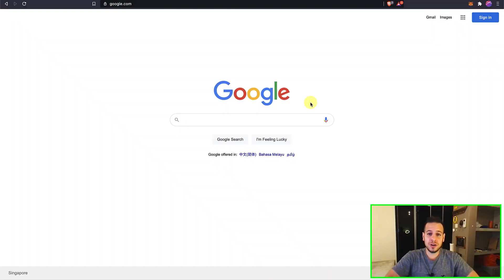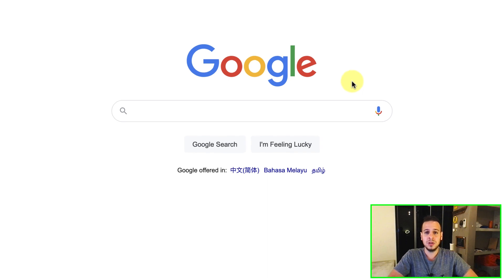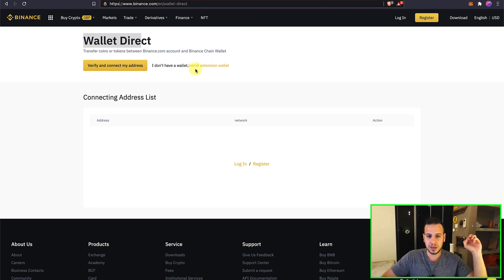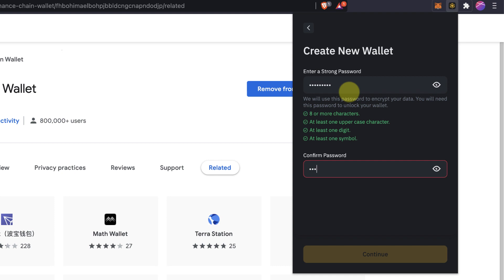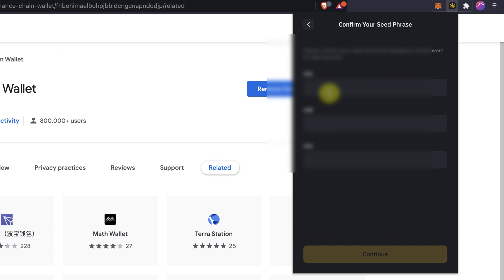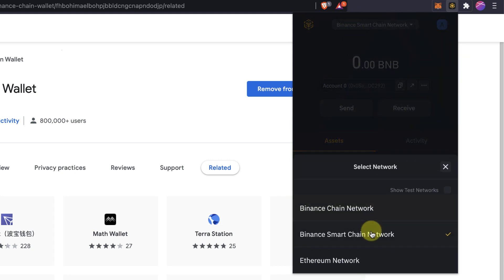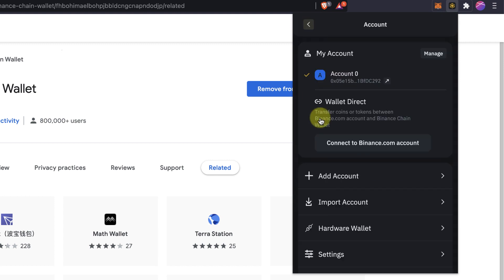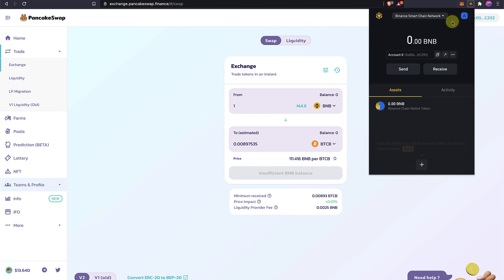How To Download, Install, And Create A Binance Wallet in 2022 (Browser Extension)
BUSD Tip Jar:
0xFf3d275BB50bB677Ea1f117730B68Cf42651a60f

How To Download, Install, And Create A Binance Wallet (Browser Extension)

In this video, you will learn how to download install, and create a Binance browser wallet.
In very easy short steps you will be able to use binance the wallet on Binance, Ethereum, and Binance Smart Chain, directly from your browser.
And right after start swapping tokens with very low fees, staking on yield farms, and much more!

Time Stamps:
00:00 Intro
01:30 Downloading Binance Wallet
02:25 Binance Wallet Overview
02:42 Creating New Wallet
05:20 Using The Wallet
07:20 Outro

Johnny Time